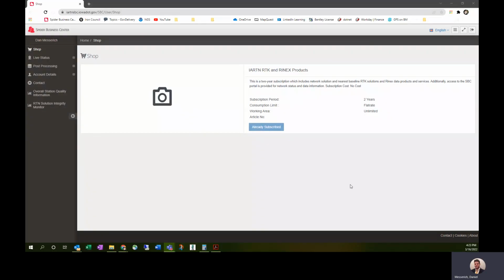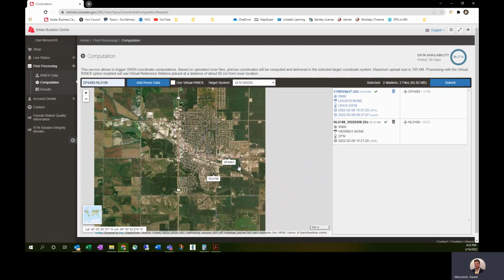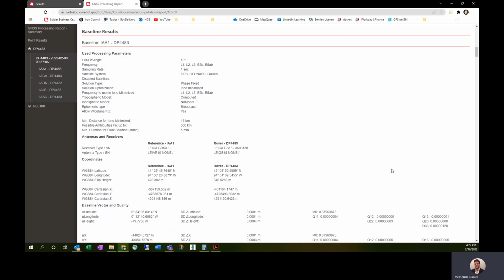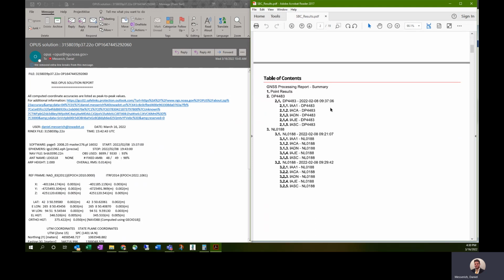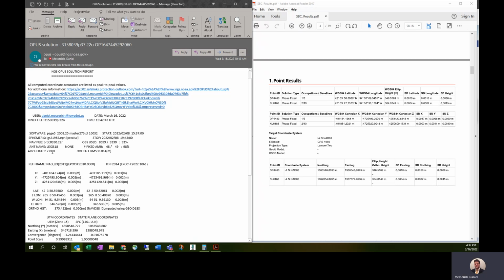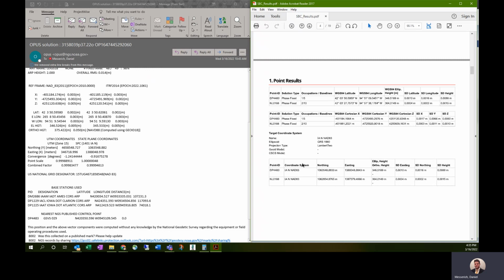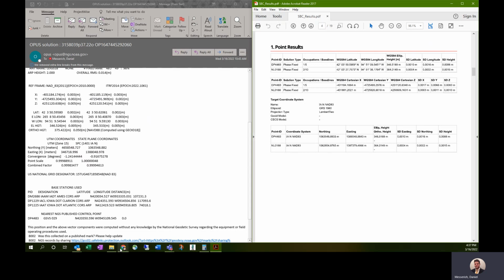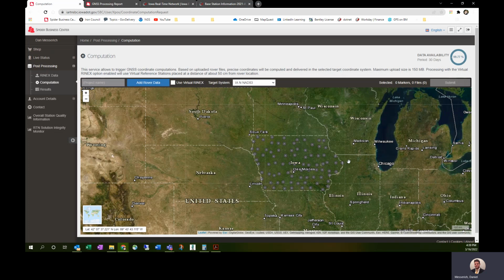SBC Computation Tool